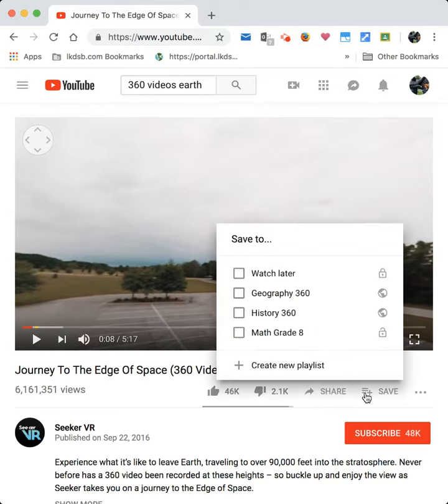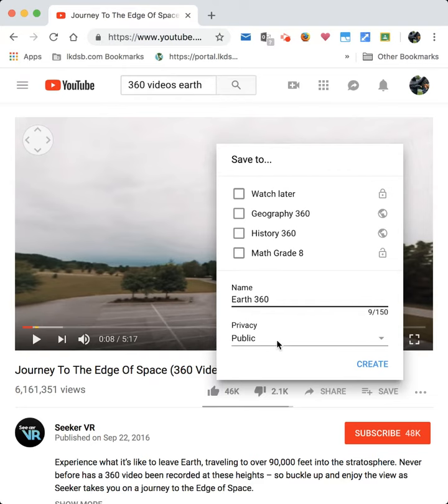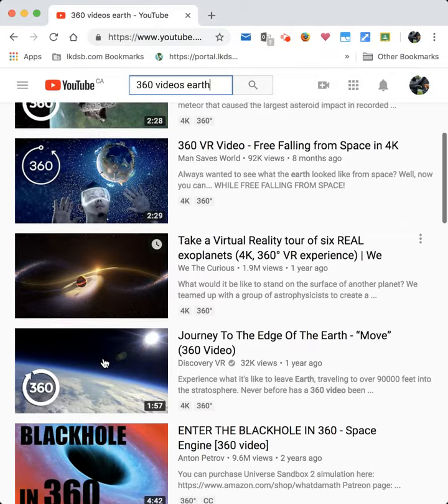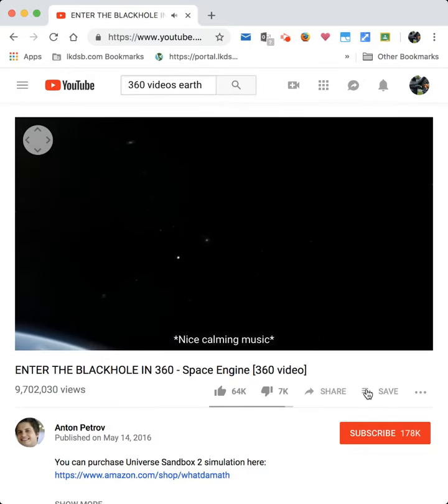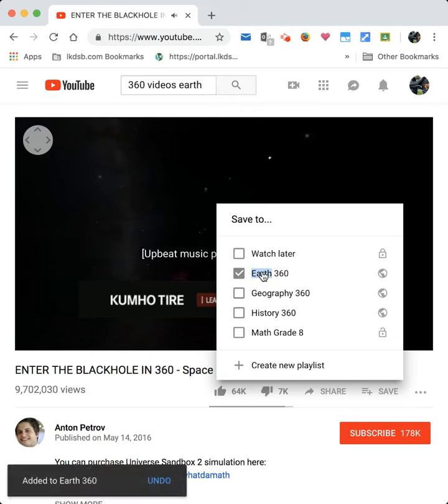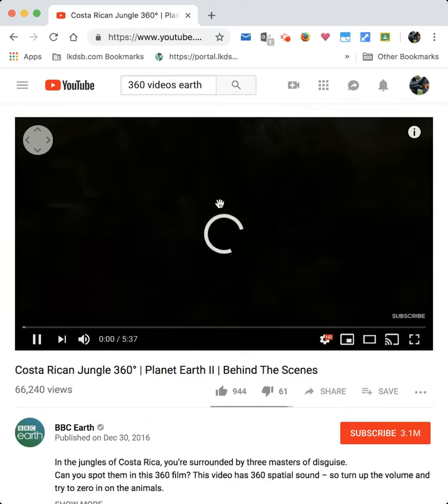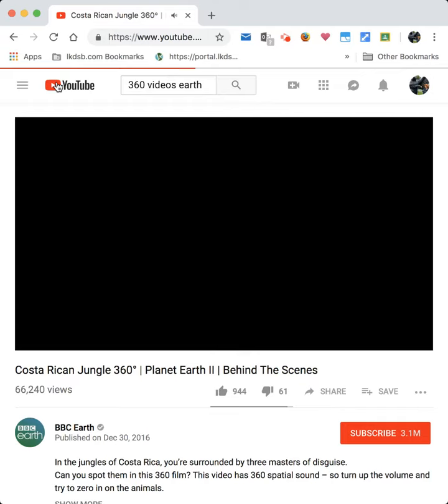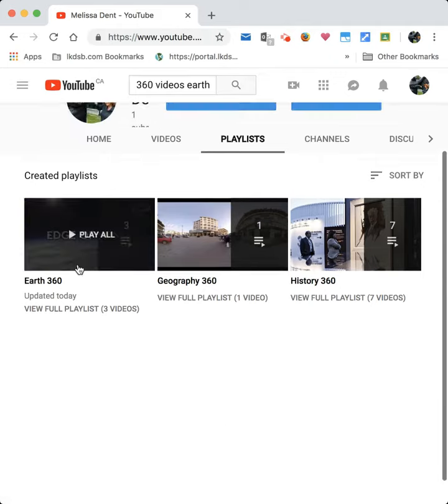How to create a playlist in YouTube